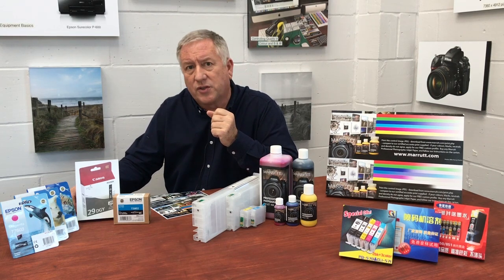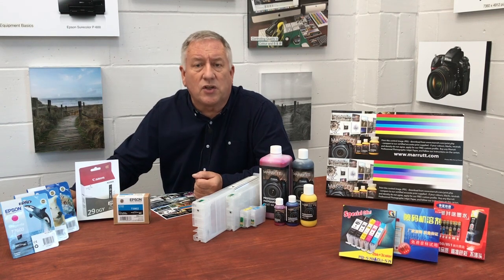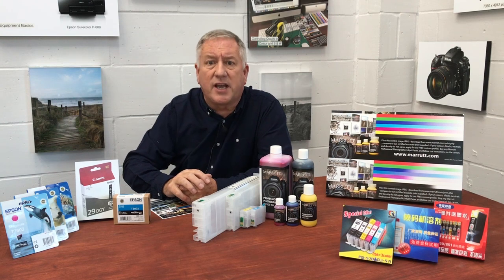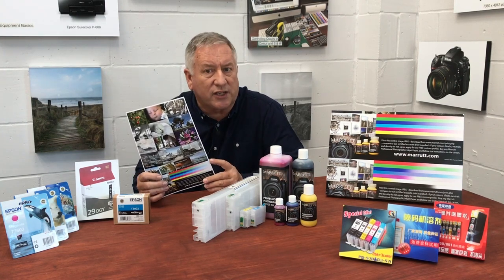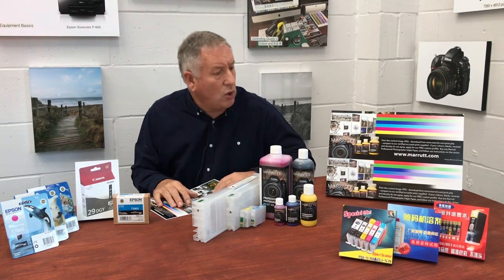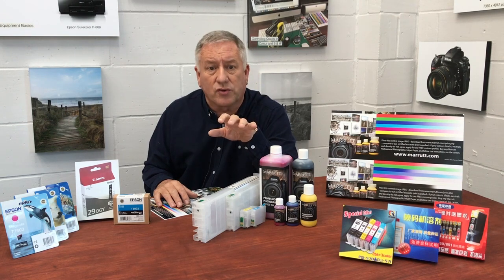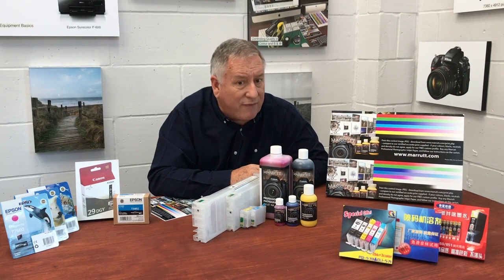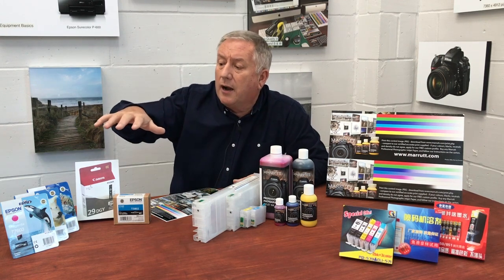Five steps to high end photo inkjet - Materials Basics Pt1